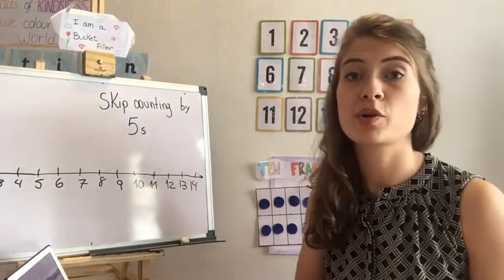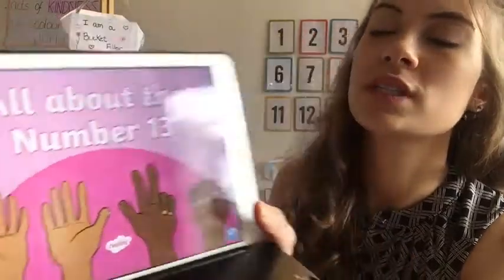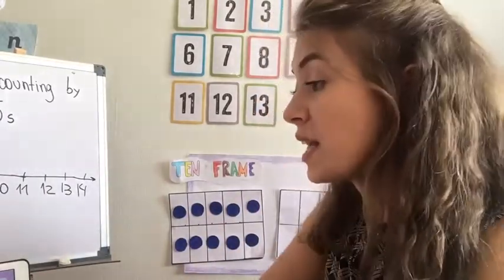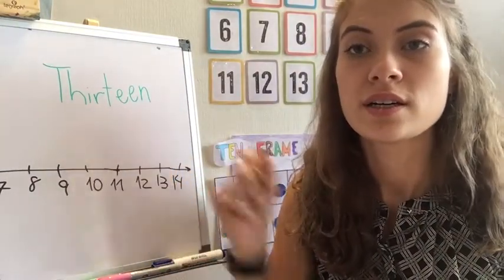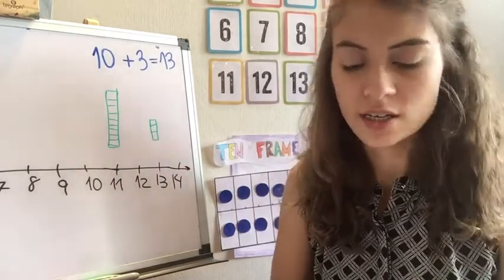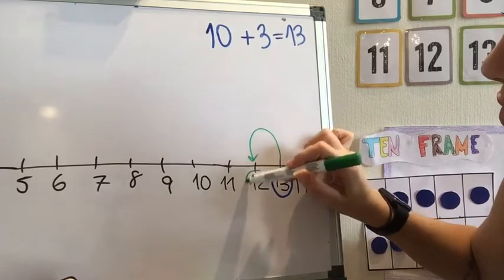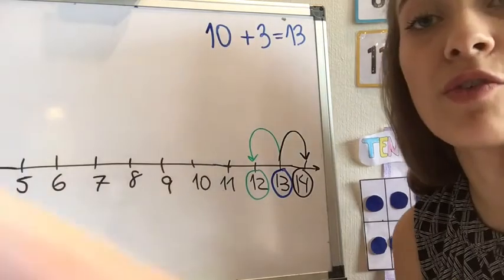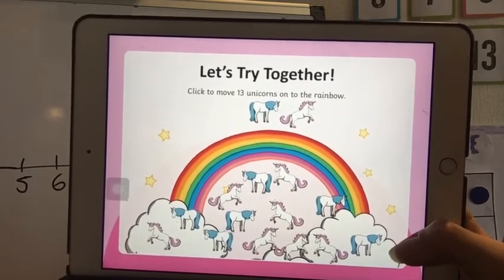Y1 - Ms Stefani - 13/04 Maths (1/2)